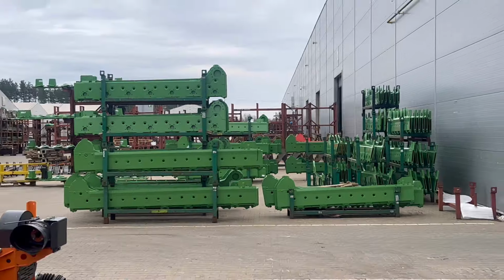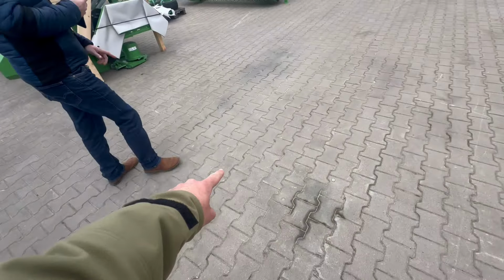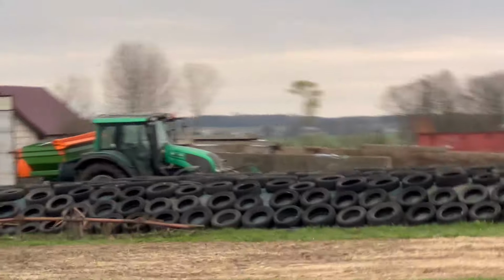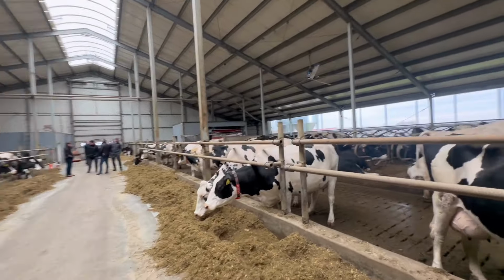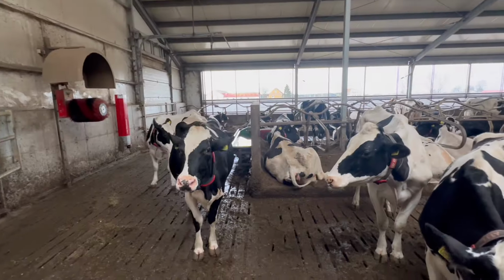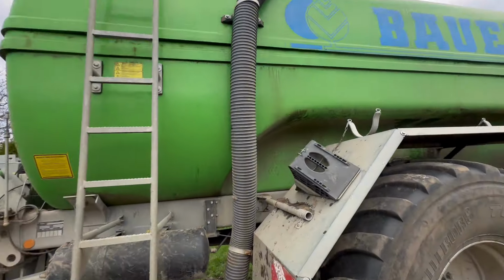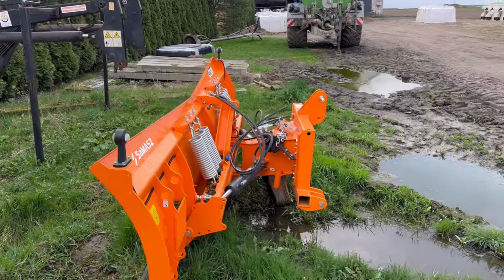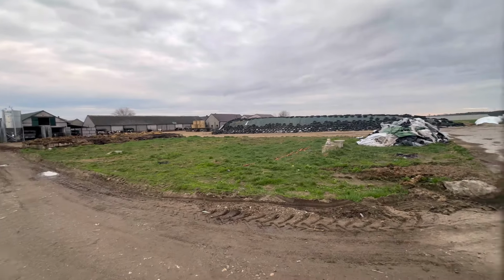Money in Dairy Farming Poland… 120 Cows, Fendt 930 Huge Kit!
Careers and jobs on our farm please email
With your CV and covering letter.

If you wondering where to get the electric ear taggers here they are